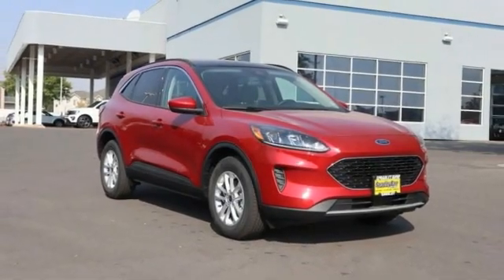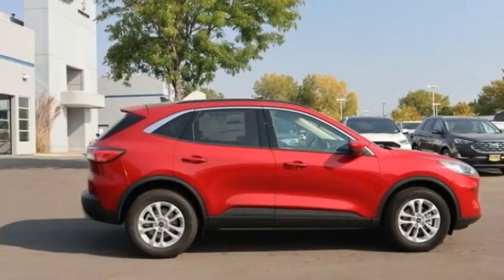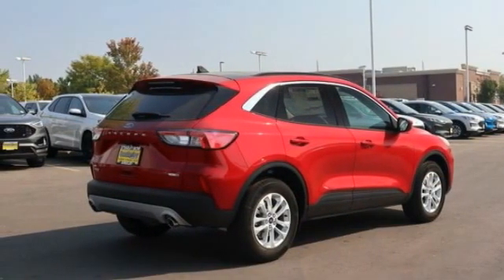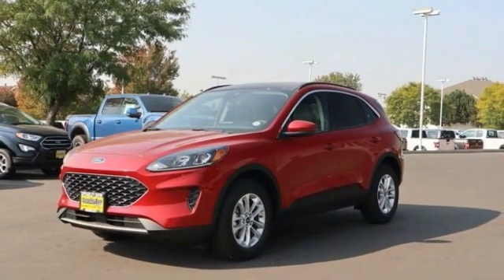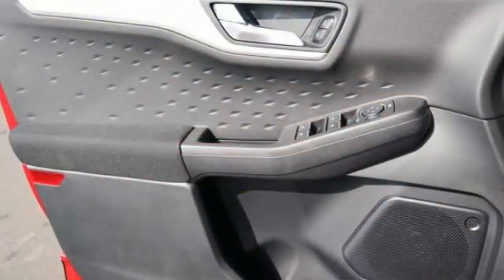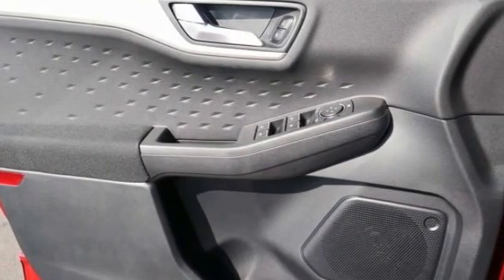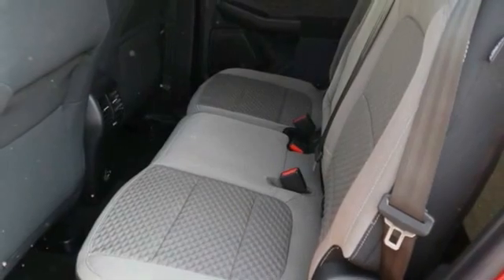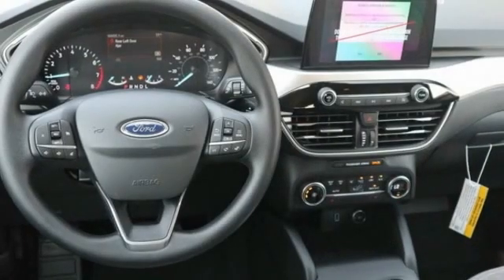2020 Ford Escape Greeley CO LUC22029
Rapid Red Metallic Tinted Clearcoat 2020 Ford Escape SE AWD 8-Speed Automatic 1.5L EcoBoost Escape SE, 4D Sport Utility, 1.5L EcoBoost, 8-Speed Automatic, AWD, Rapid Red Metallic Tinted Clearcoat, Ebony Cloth.26/31 City/Highway MPG Price excludes tax, title, license and dealer fees but does include the following rebates. See dealer for details with any questions:$2000 - Retail Customer Cash. Exp. 11/03/2020